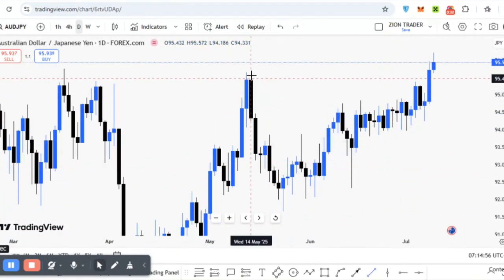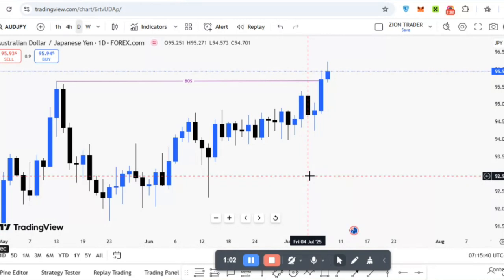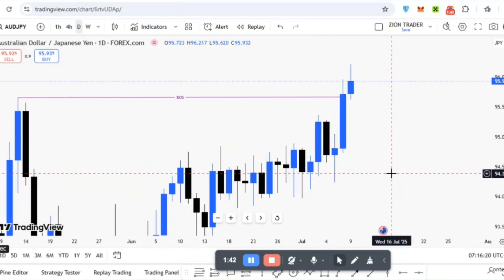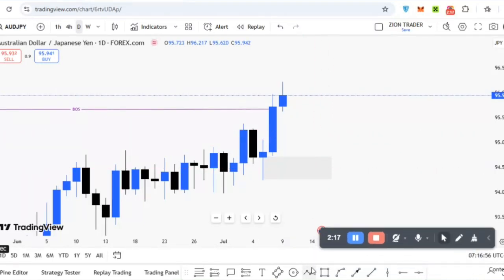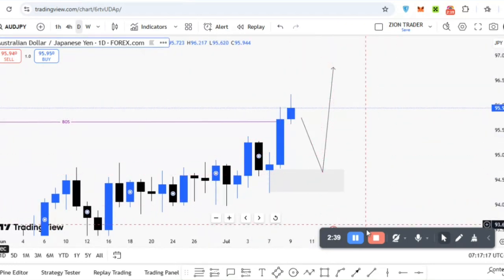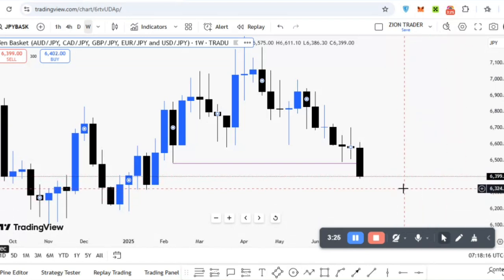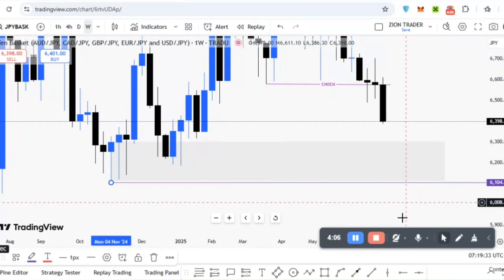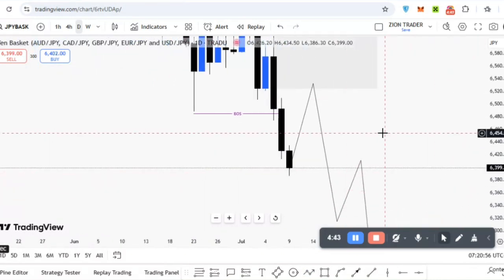Don't Miss This AUDJPY Big Move | Directional Market Blueprint & Key Buy / Sell Zones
In this video, I break down the current AUDJPY structure and share my directional bias, highlighting key institutional zones where prices could react. Whether you're a day trader or swing trader, this analysis will help you align with smart money levels and plan ahead.